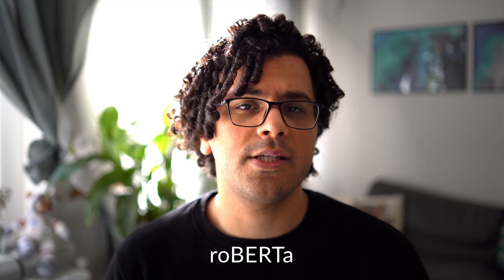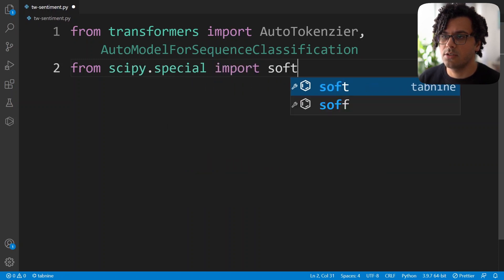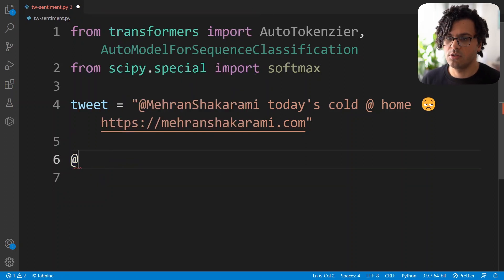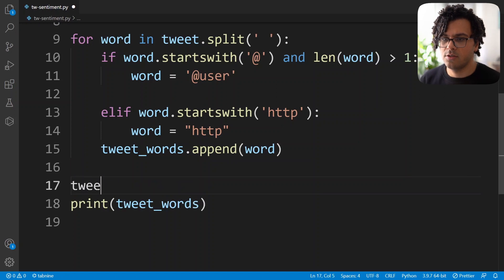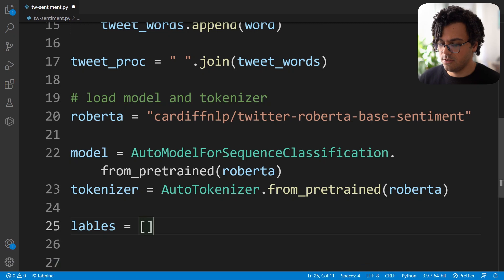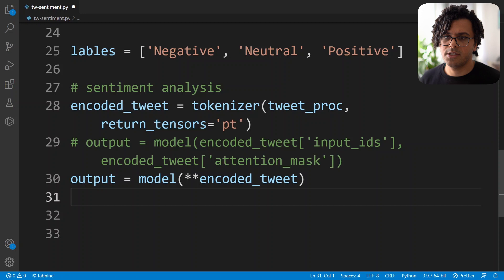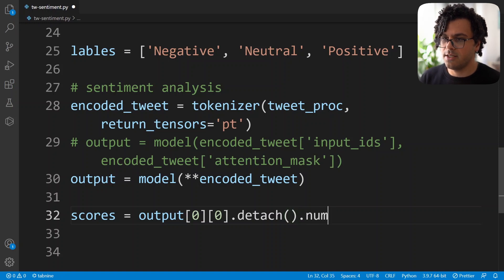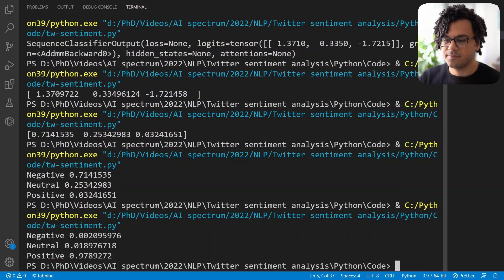Twitter Sentiment Analysis by Python | best NLP model 2022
Learn how to accurately do Natural Language Processing (NLP) on twitter data, and use roBERTa model with python for tweet sentiment analysis.